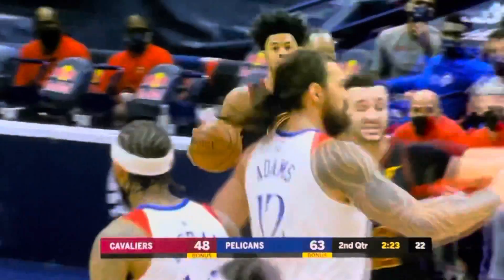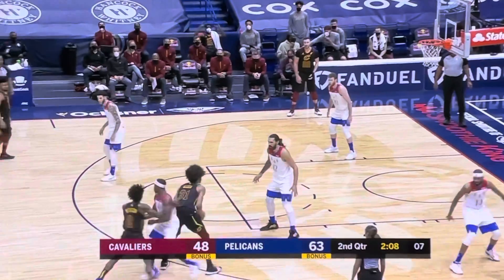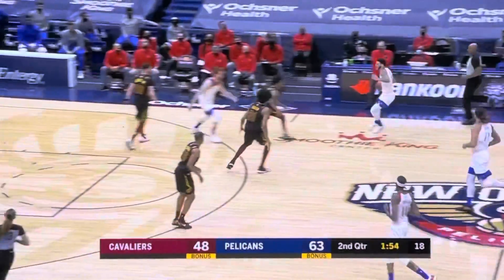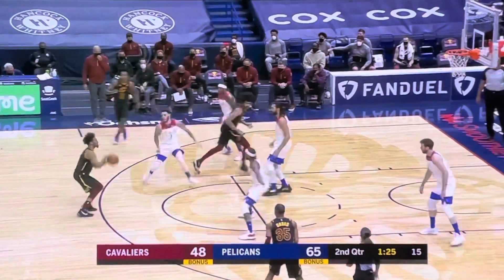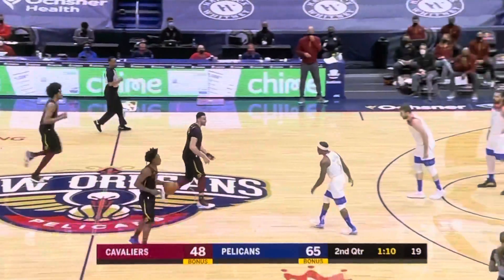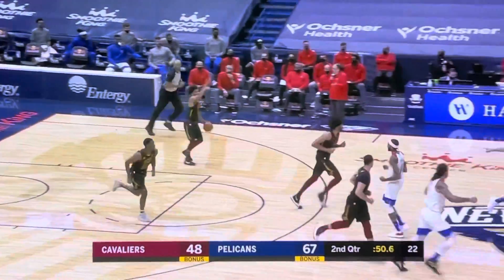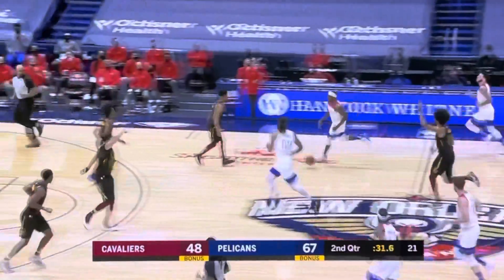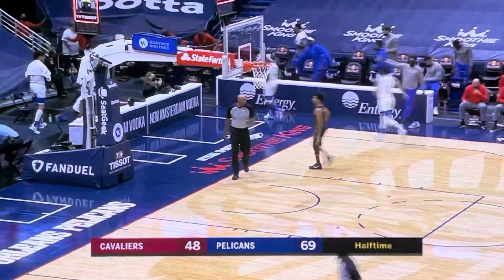2nd Quarter - Cavs vs Pelicans